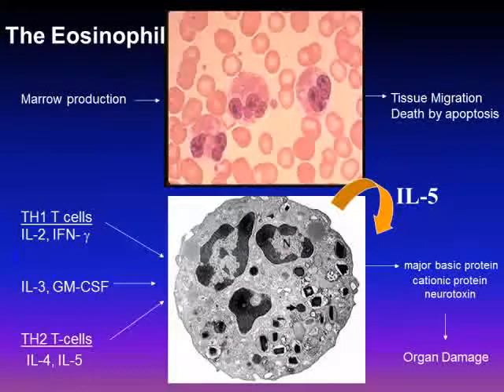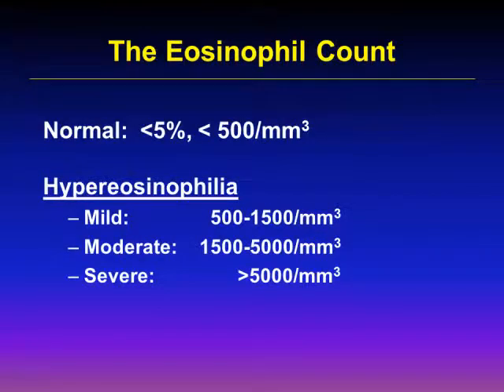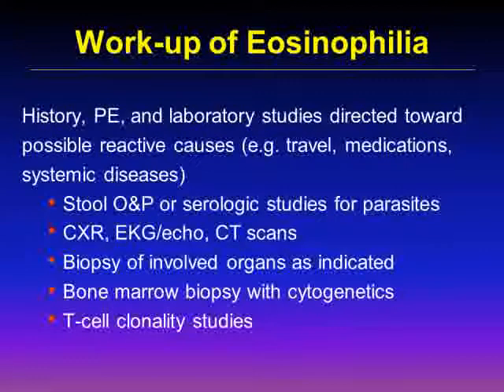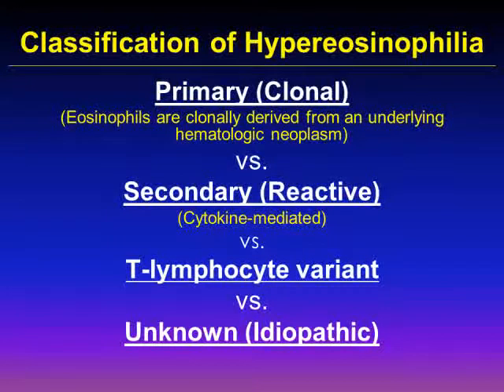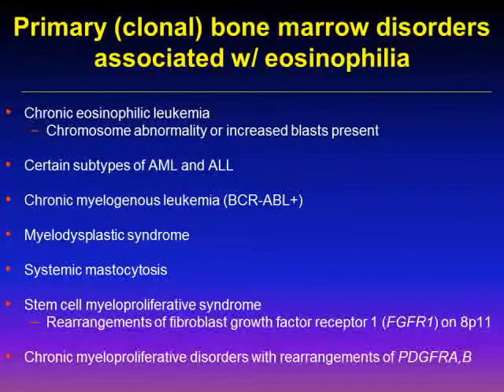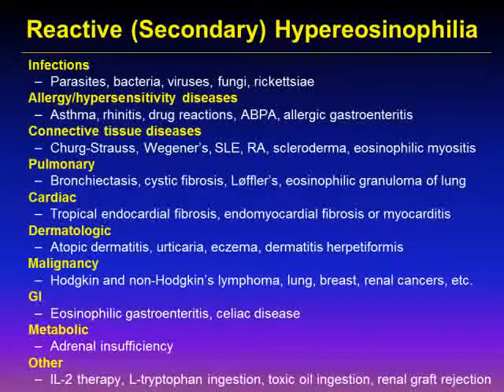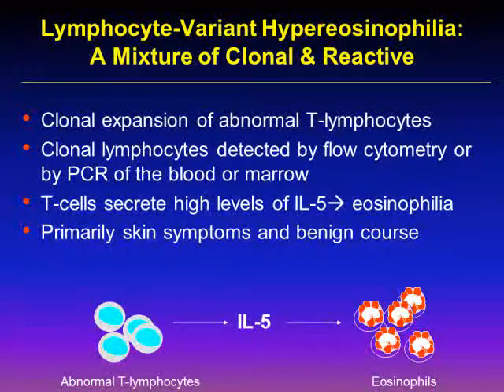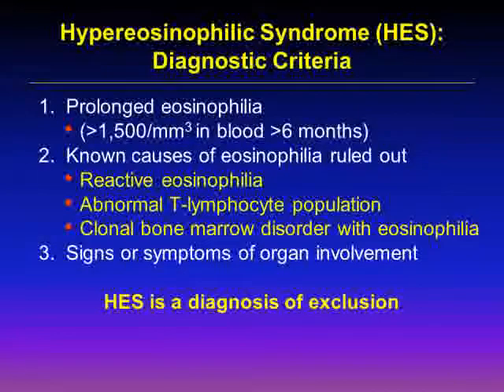HES - Hypereosinophilic Syndrome Webinar, Part 1 (APFED)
HES - Hypereosinophilic Syndrome Webinar, Part 1, presented by Dr. Jason Gotlib, Assistant Professor of Medicine in the division of Hematology at Stanford Cancer Center, Stanford School of Medicine.